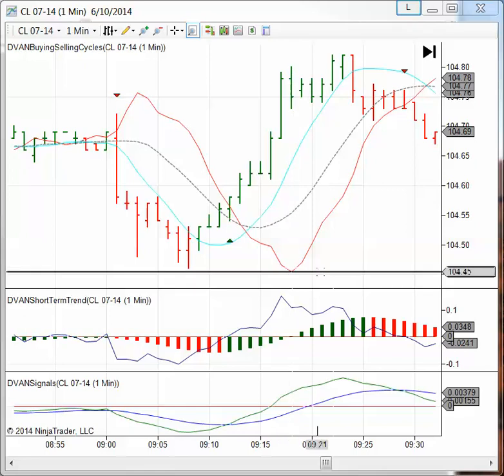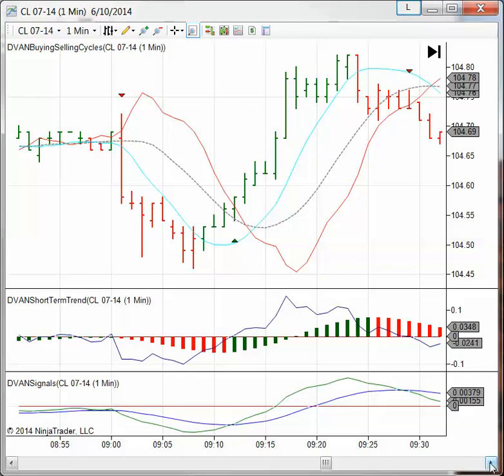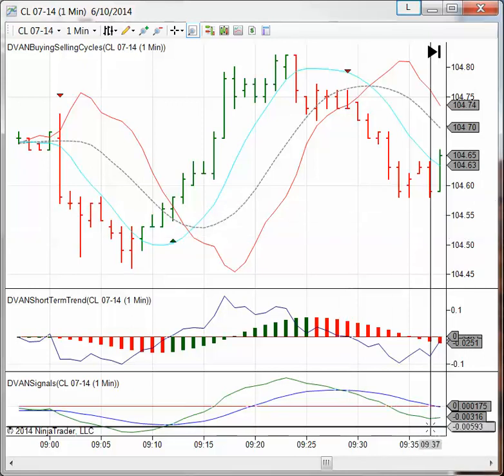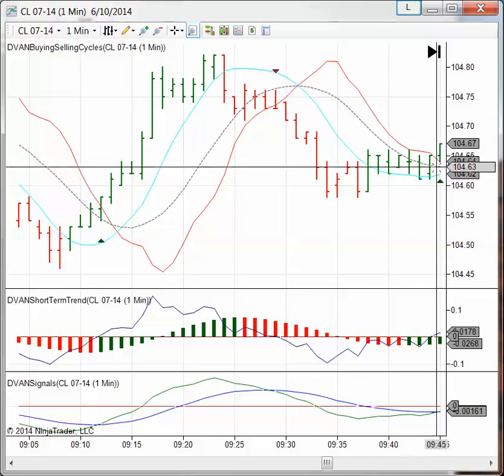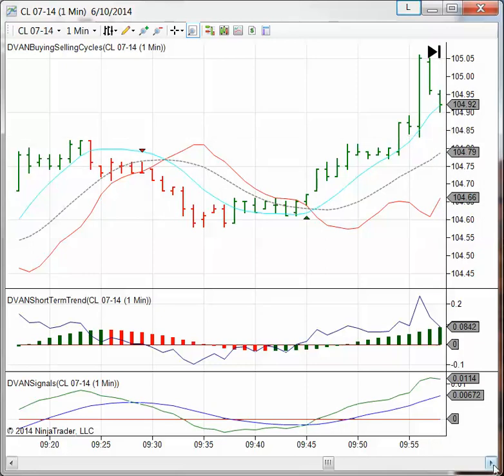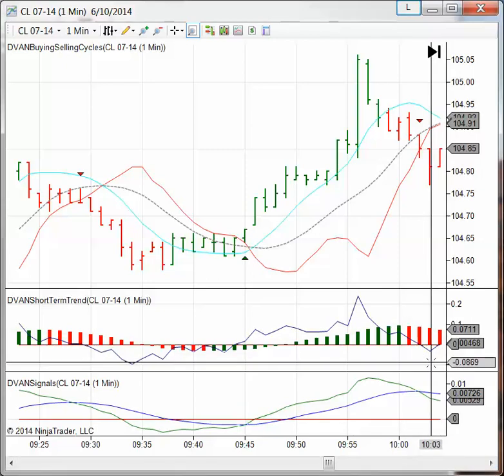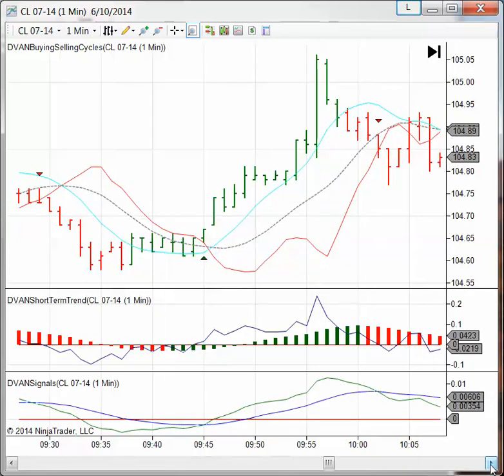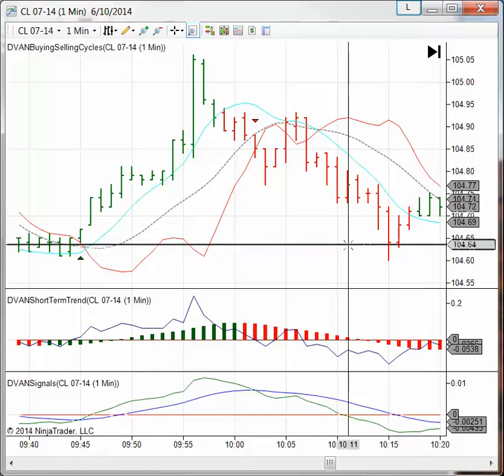DVAN on NinjaTrader - Simulated Trading Scenario -- Crude Oil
This video simulates trading progressions using the DVAN indicators on NinjaTrader and explains how to utilize the indicators for confirmed entries and exits.